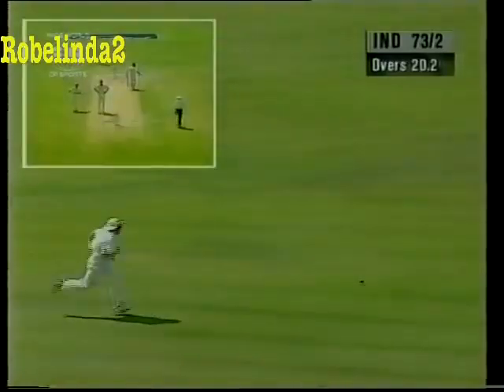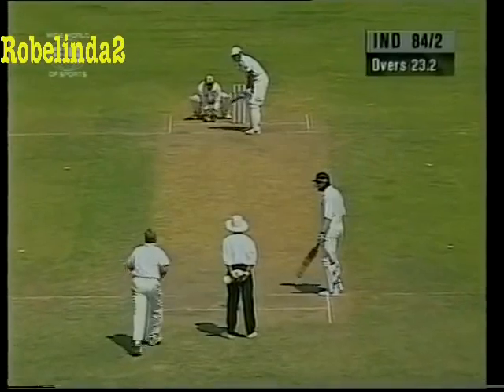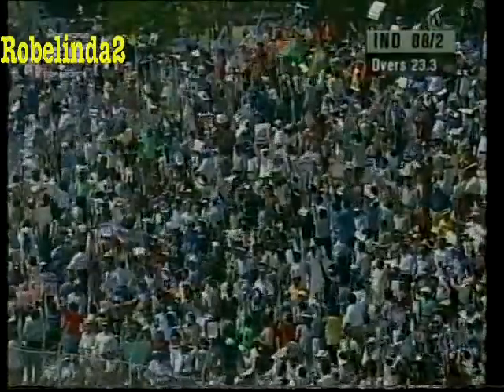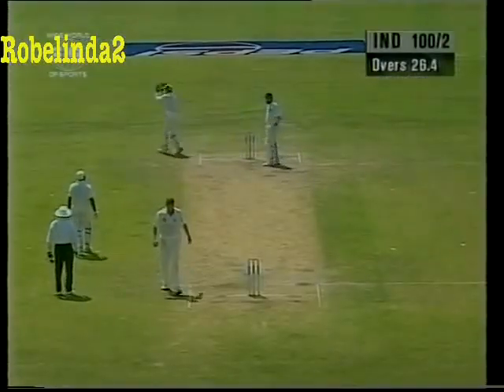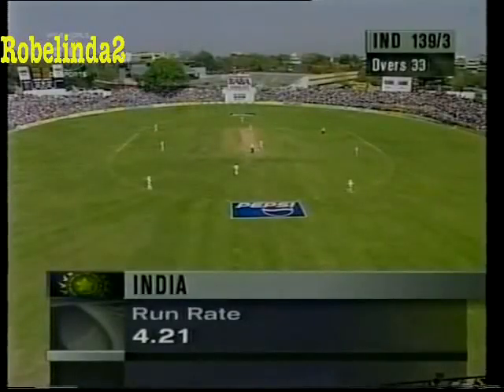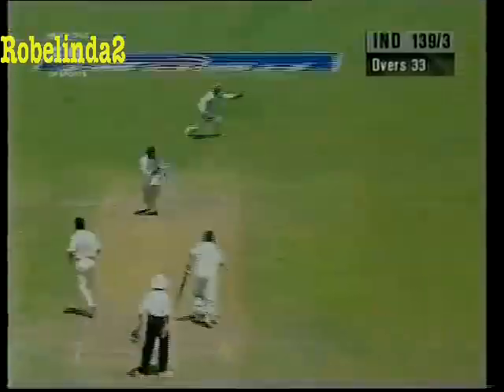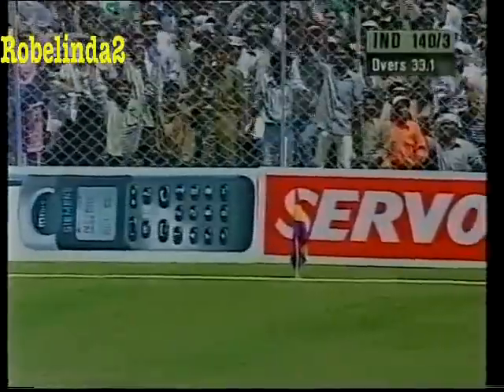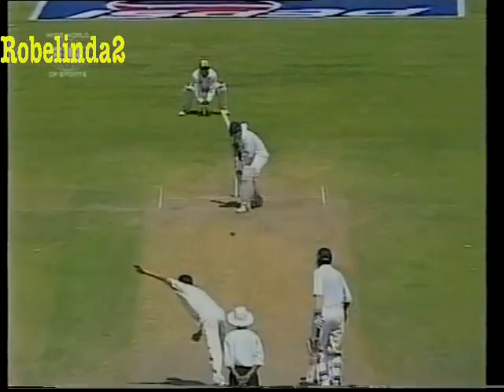BCCI refuse prizemoney & trophy to Australia 1998 India vs Australia FINAL